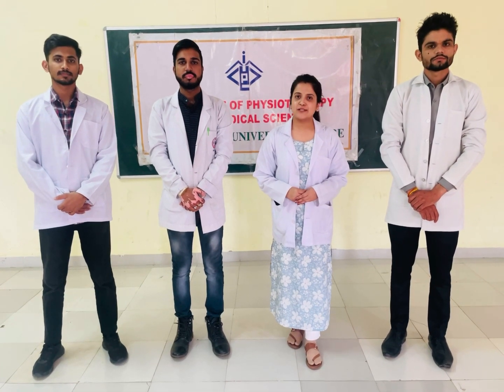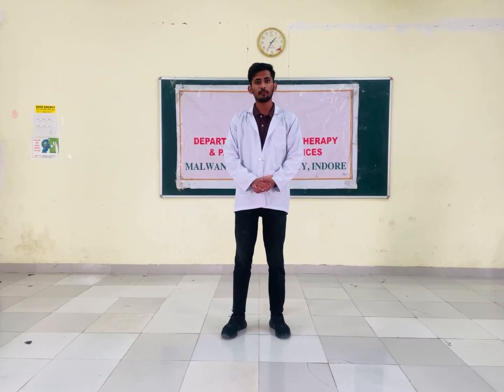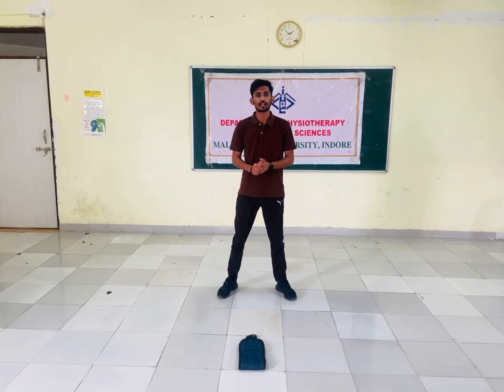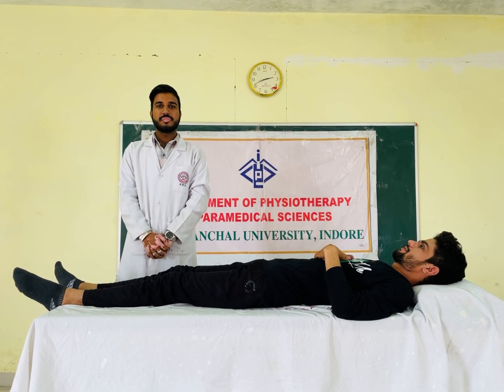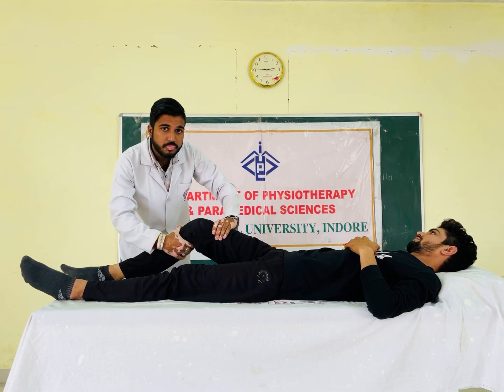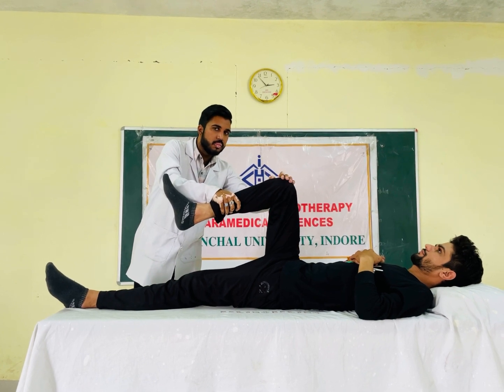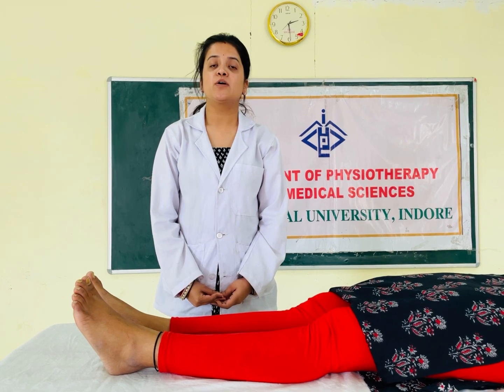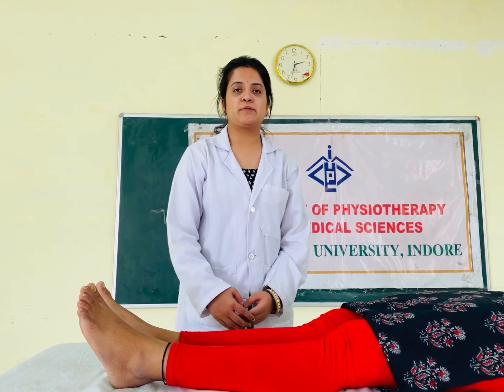5-10-5 Drill, Hand Release Push-up, & Special Tests For ACL Injury & Shin Pain